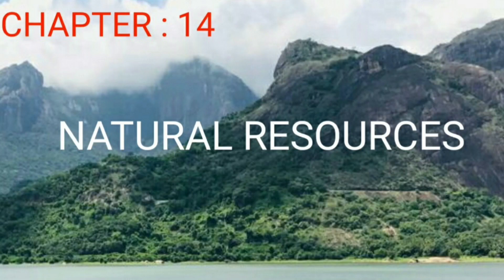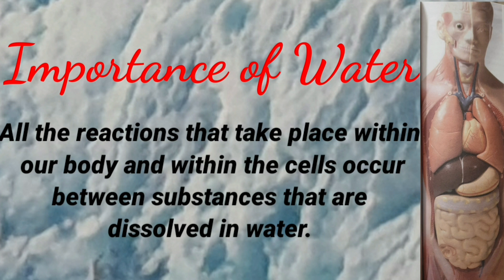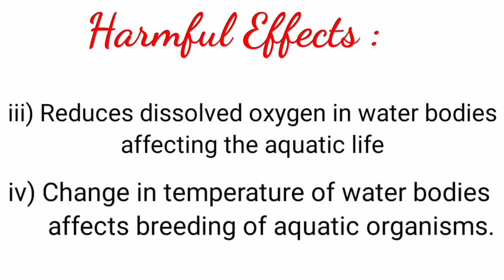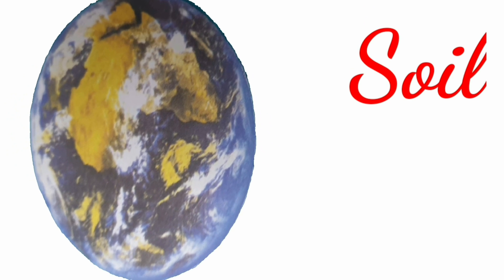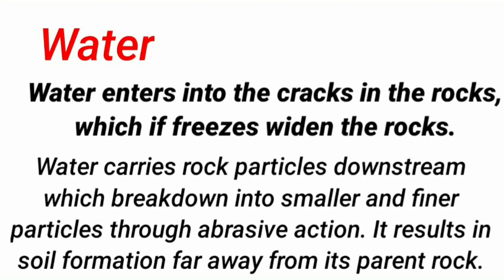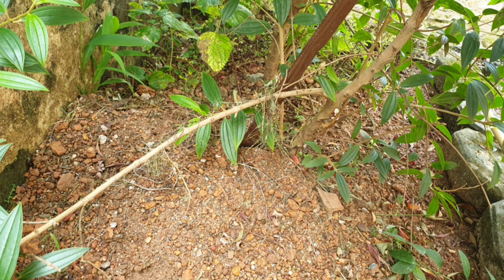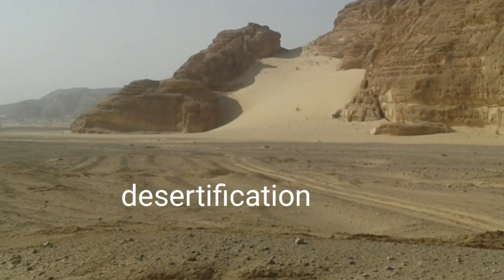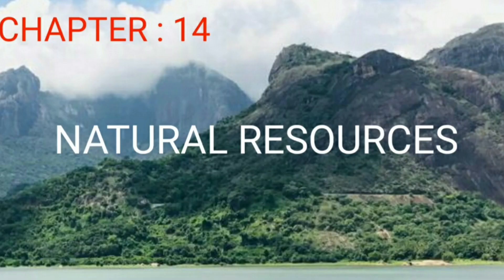CBSE CLASS:9SCIENCE#Chapter:14 NATURAL RESOURCES Part:2 Explanation in English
soil forms the upper surface of the land that supports plant growth.
fresh water is found in ice-caps in rivers, lakes and ponds and as underground water.